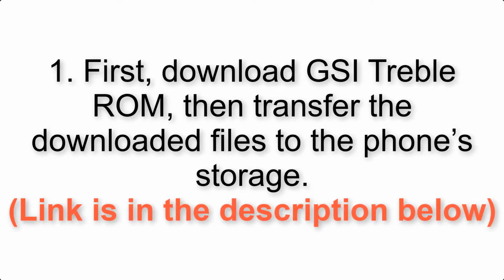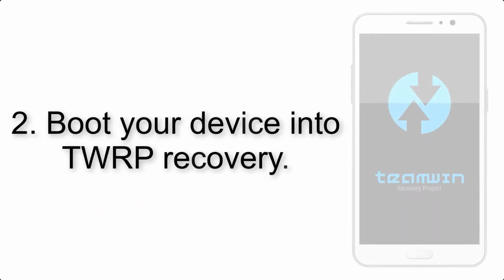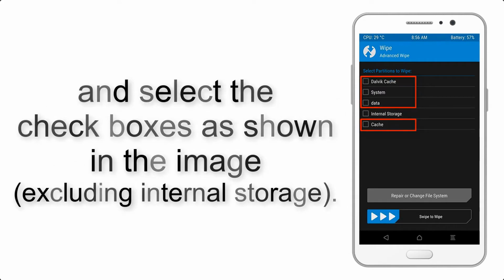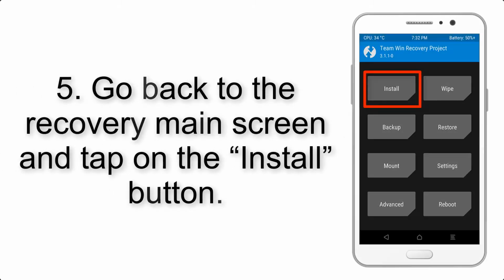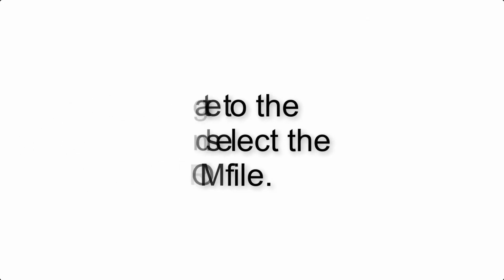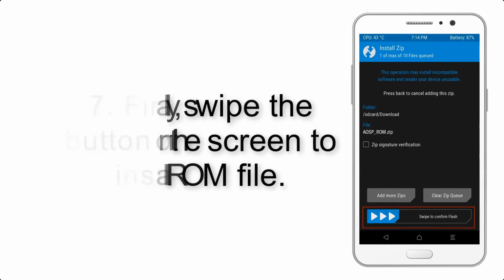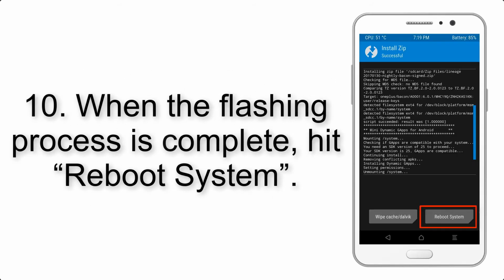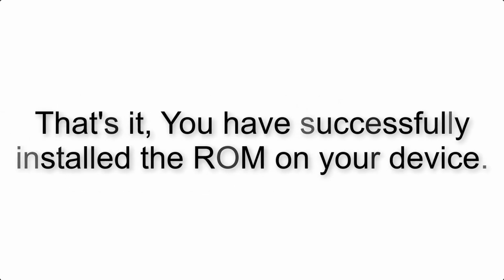Install Android 10 on Nokia 7 (AOSP GSI Treble ROM) - How to Guide!